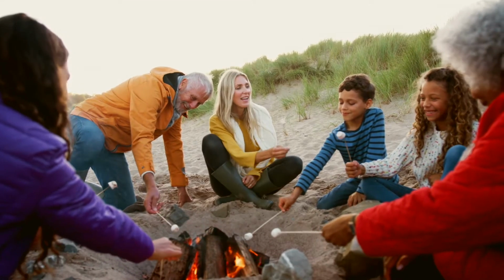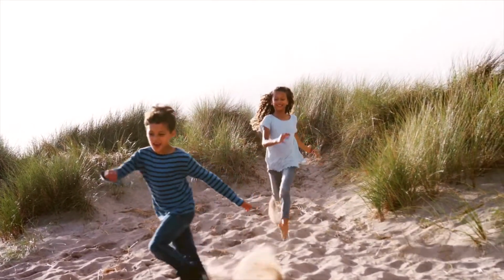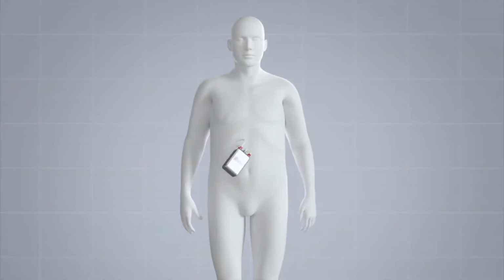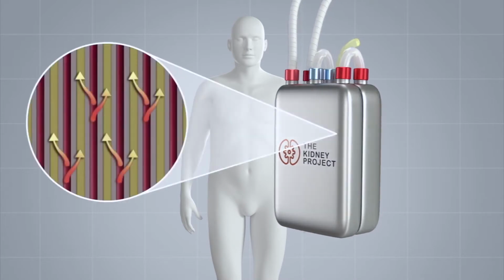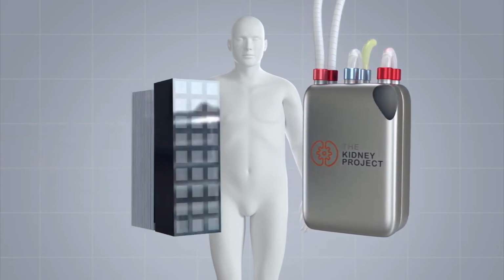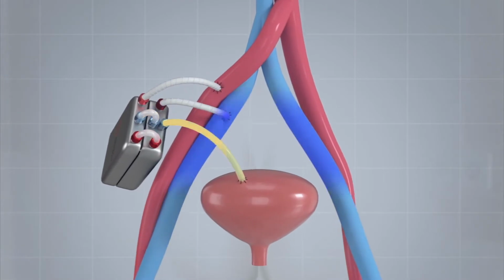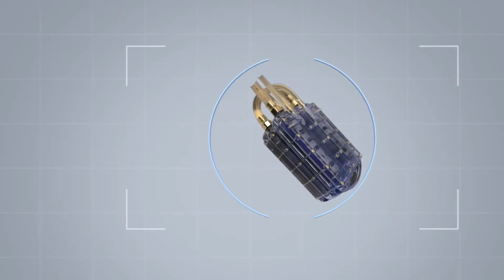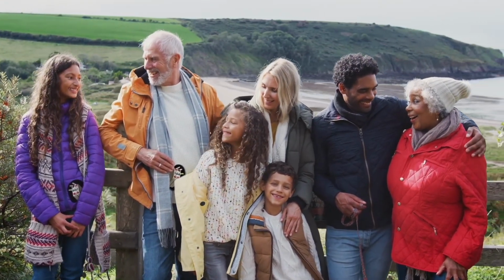Bioartificial kidney prototype aces lab tests, could replace dialysis.artificialkidney dialysis.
Patients with kidney failure require dialysis regularly, which is an invasive and potentially risky treatment. But now researchers at the University of California San Francisco (UCSF) have successfully demonstrated a prototype bioartificial kidney that can be implanted and works without the need for drugs.

The kidney performs several vital functions in the body, most notably filtering toxins and waste products out of the blood, but also regulating blood pressure, electrolyte concentrations, and other bodily fluids.

So when these organs begin to fail, replicating these processes is complicated. Patients often start with dialysis, but this is time-consuming and not very comfortable. A longer term fix is a kidney transplant, which can restore a higher quality of life but comes with the risky side effect of requiring immune-suppressing drugs to prevent rejection.

For UCSF’s Kidney Project, the team developed a bioartificial kidney that could be implanted into a patient to perform the main functions of the real thing, but without requiring immune-suppressing drugs or blood thinners, which are also often required.

The device is made up of two main parts. The hemofilter is made up of silicon semiconductor membranes that remove waste products from blood. The bioreactor, meanwhile, contains engineered renal tubule cells, which regulate water volume, electrolyte balance, and other metabolic functions. The membranes also protect these cells from being attacked by the patient’s immune system.

Previous tests had gotten each of these parts working independently, but this is the first time the team has tested them working in tandem in one device.
The bioartificial kidney connects to two major arteries in the patient – one that transports blood to be filtered in, and one that transports filtered blood back into the body – as well as to the bladder, where the waste products are deposited as urine.

pumps or external power sources. The renal tubule cells survived and continued functioning throughout the test.

For their efforts, the UCSF researchers have now been awarded a US$650,000 prize from KidneyX, as one of the winners of the Phase 1 Artificial Kidney Prize.

“Our team engineered the artificial kidney to sustainably support a culture of human kidney cells without provoking an immune response,” says Shuvo Roy, lead researcher on the project. “Now that we have demonstrated the feasibility of combining the hemofilter and bioreactor, we can focus on upscaling the technology for more rigorous preclinical testing, and ultimately, clinical trials.”

🤝😉 NECESSARY.